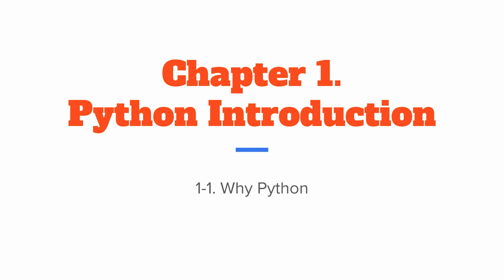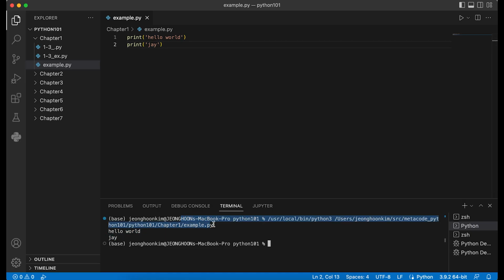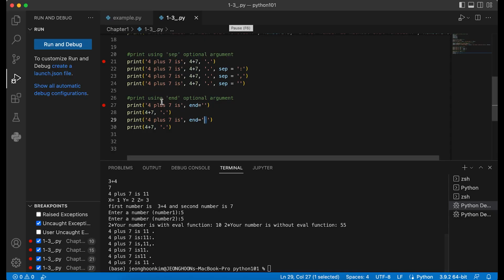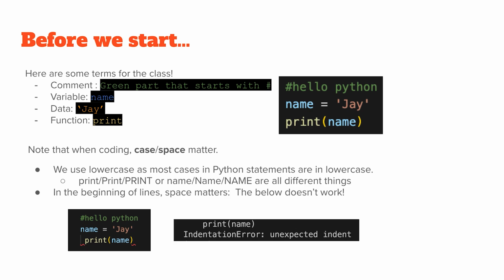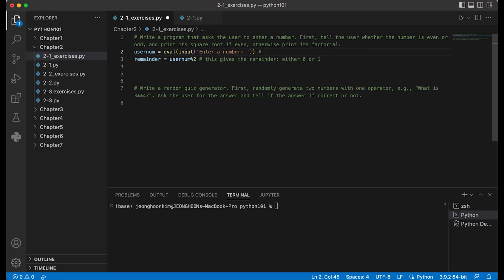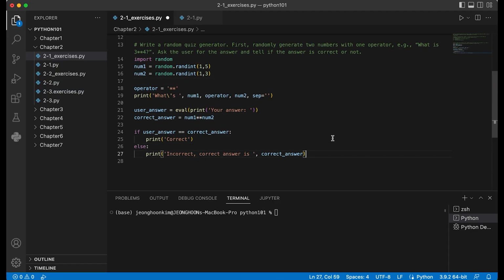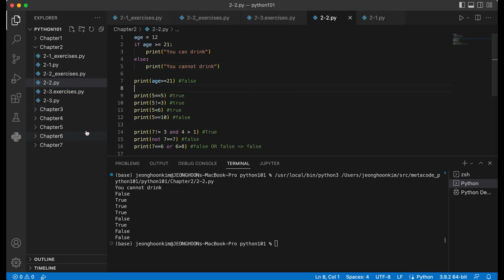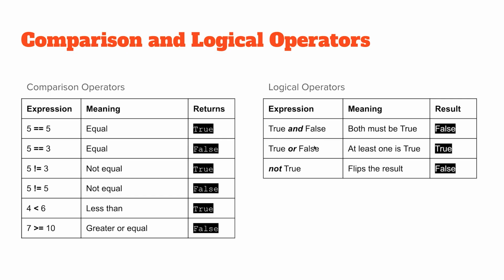Introduction to Python in Data Analytics in 1 hour | Data Analytics Bootcamp for Beginners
What You’ll Learn in This Video:
✅ Why Python is widely used for data analytics and automation
✅ Key differences between Python and other programming languages
✅ How to install Python and set up Visual Studio Code (VS Code)
✅ Running Python scripts efficiently within VS Code
✅ Python basics: variables, numbers, math functions, and booleans
✅ Using comparison and logical operators for conditional logic

By the end of this video, you’ll be ready to write and run Python code in VS Code — mastering the fundamentals to kickstart your data analytics journey.

[Timestamp]
0:18 Why Python?
0:50 Python helps you do these!
1:06 A quick comparison to others
2:36 Install Python
3:38 VS Code Python Extension
7:45 Running Python in VS Code
28:32 Printing and Variables
50:10 Numbers
52:18 Math Operators and Functions
1:05:56 Boolean
1:06:17 Comparison and Logical Operators